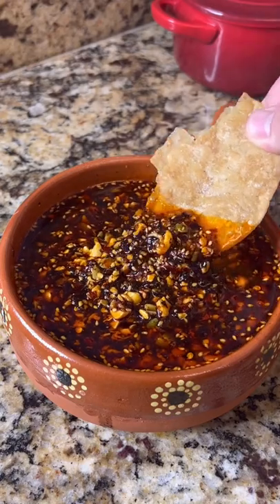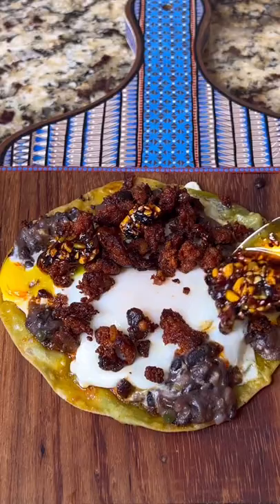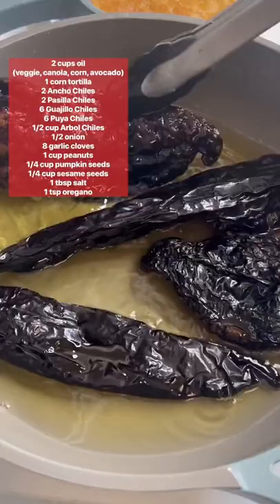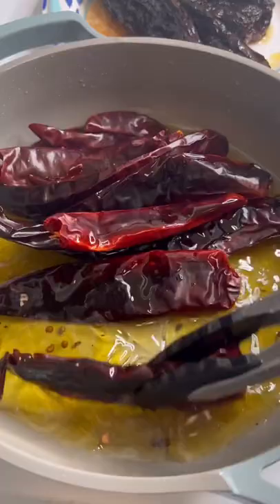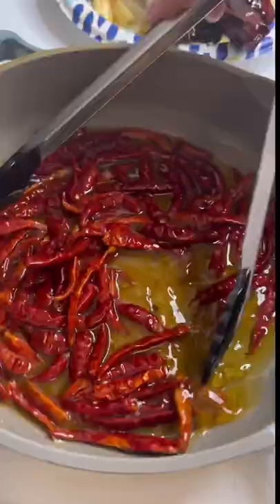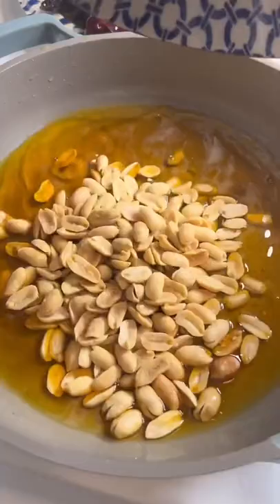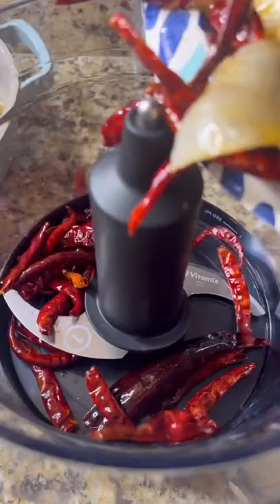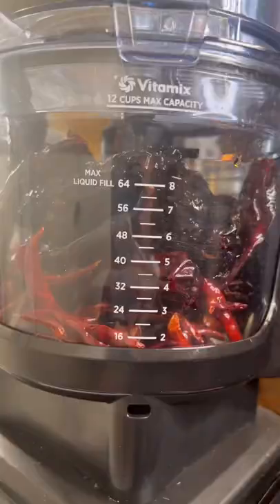Salsa Macha🔥🥵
healthy recipes
healthy breakfast ideas
healthy food
healthy lifestyle
healthy snacks
healthy
healthy breakfast
healthy eating
healthy dinner ideas
healthy meals
healthy meal prep
healthy recipe
healthy dinner
healthy salad
healthy grocery haul
healthy cooking
what i eat in a day healthy
healthy meal ideas
healthy asian recipes
gordon ramsay healthy food
healthy meal prep ideas
gordon ramsay healthy recipe
healthy meal prep recipes
healthy lunch recipes
healthy snacking
healthy meal plan
meal prep healthy
healthy dinners for weight loss
healthy overnight oats
healthy quinoa salad
healthy oatmeal
what i eat healthy